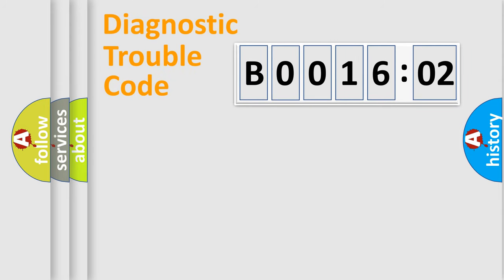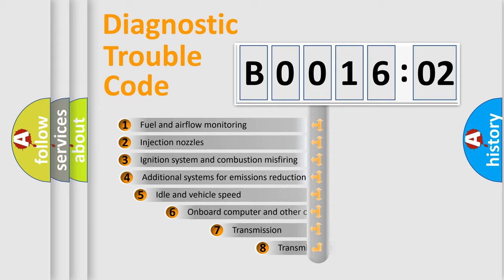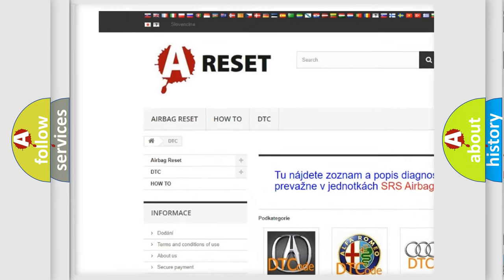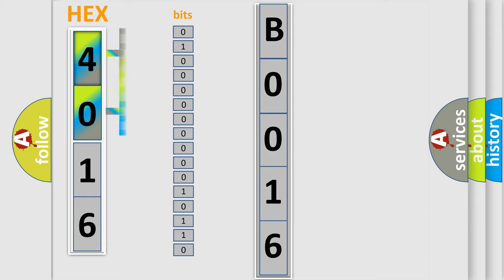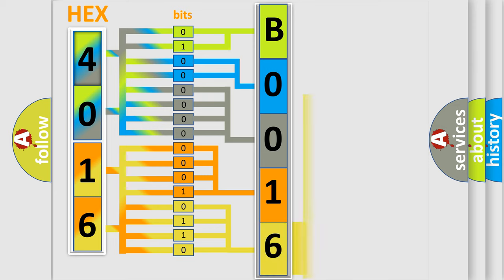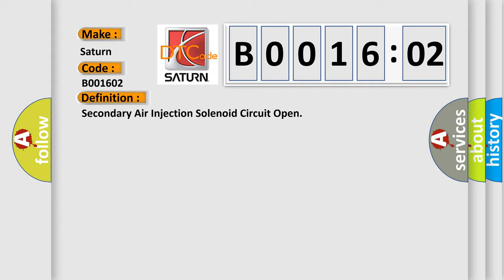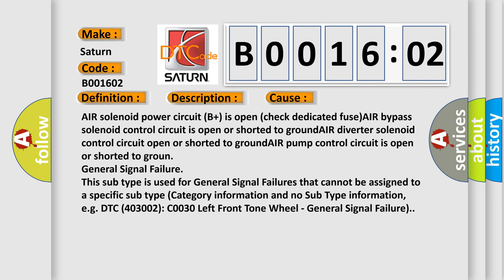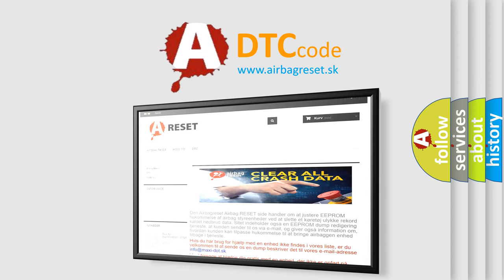DTC Saturn B0016-02 Short Explanation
Contents:
0:21 Basic DTC analysis according to OBD2 protocol standard.
1:48 Insight into programming
2:58 A diagnostically understandable description of the Diagnostic Trouble Code
3:05 Basic error definition

Make:
Saturn
Code:
B0016 02
Definition:
Secondary Air Injection Solenoid Circuit Open
Description:
Cause:
AIR solenoid power circuit (B+) is open (check dedicated fuse)AIR bypass solenoid control circuit is open or shorted to groundAIR diverter solenoid control circuit open or shorted to groundAIR pump control circuit is open or shorted to groun
Failure Type: